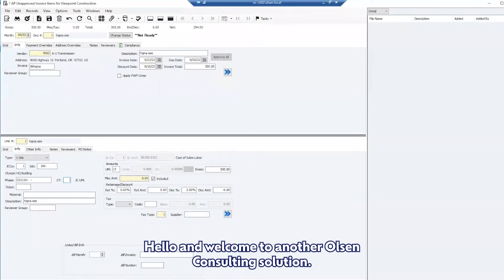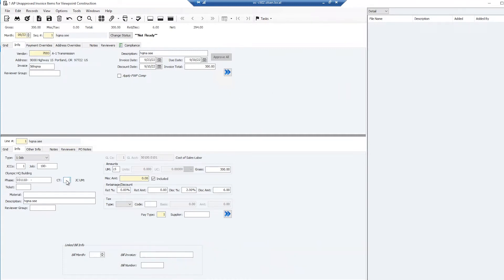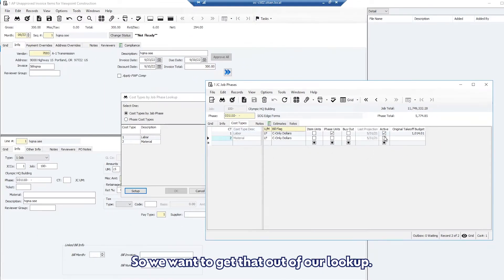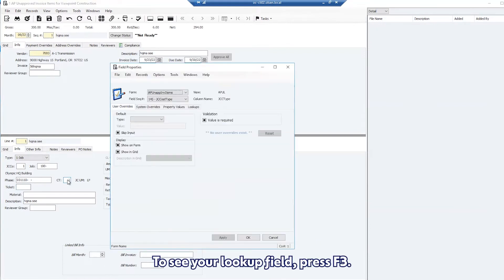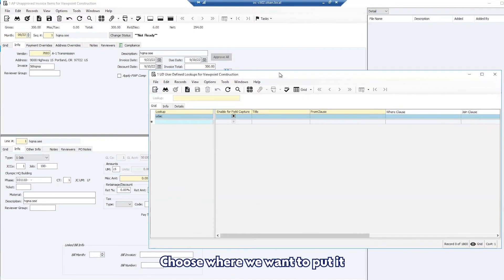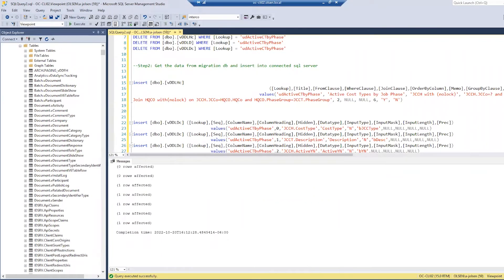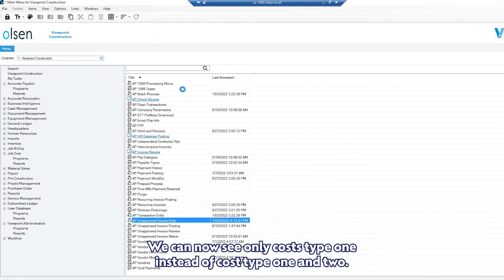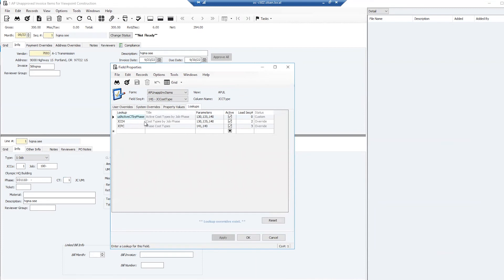Vista Viewpoint Custom Lookup Tools Demo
Lookups are windows that appear when you press F4 from a field, and display valid data associated with that field. Lookups are built with "clauses," which act as data filters.

Our custom lookup tool can migrate a number of custom lookups and tools into your Vista environment.

Watch our quick demo video to learn more about how to use this remarkable tool that we’ve created.